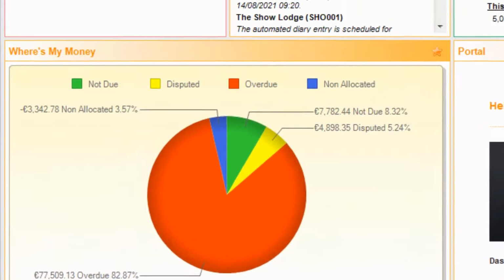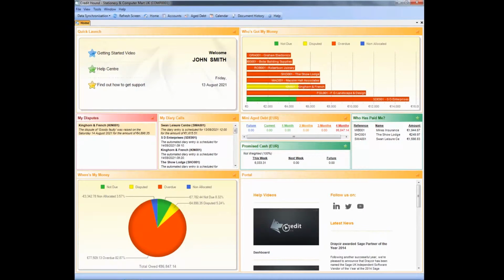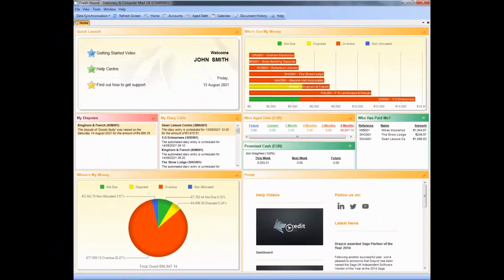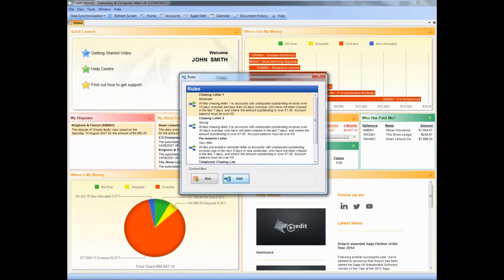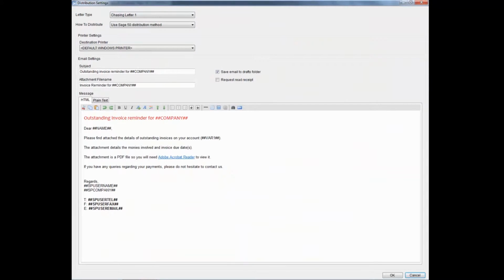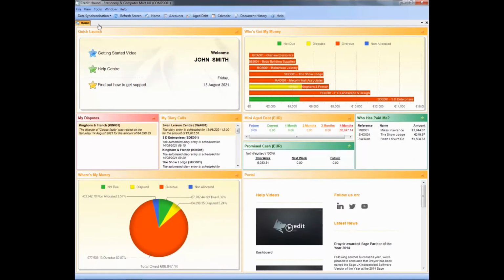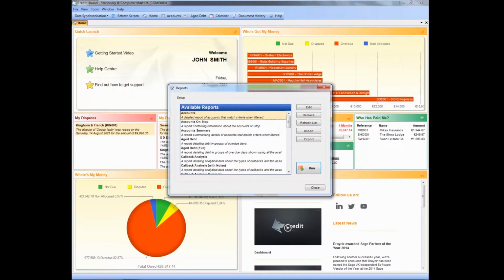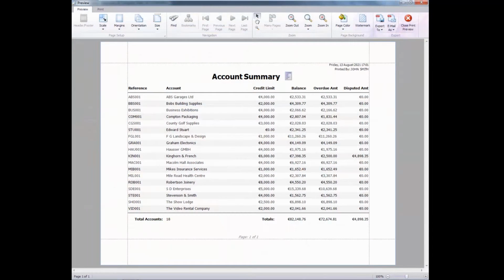What is Credit Hound Express for Sage 50 Accounts?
Award-winning credit control software that streamlines credit control in your business.

Credit Hound Express for Sage 50 Accounts is designed to help you manage risks, improve cash flow, reduce bad debts and improve your bank balance.